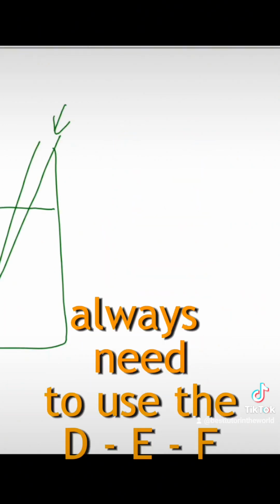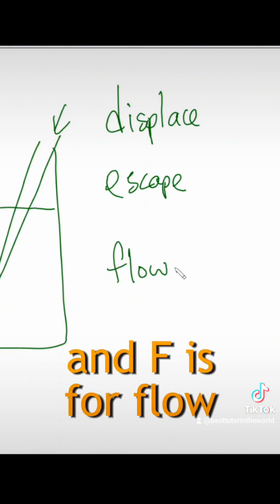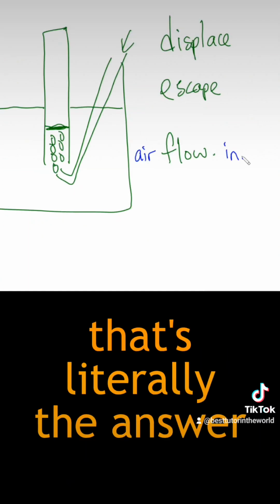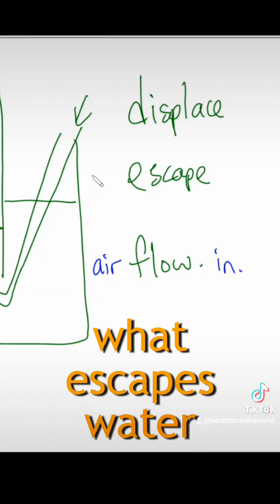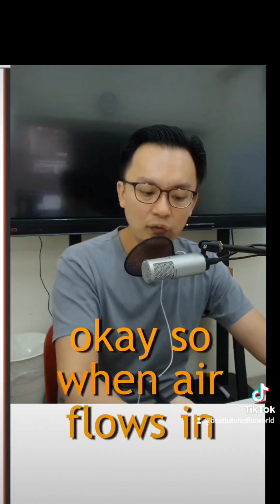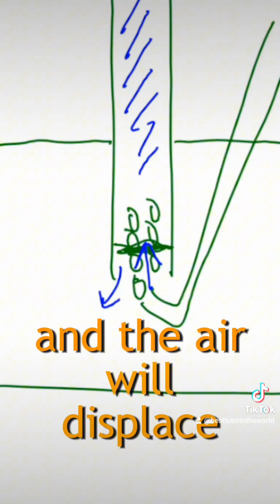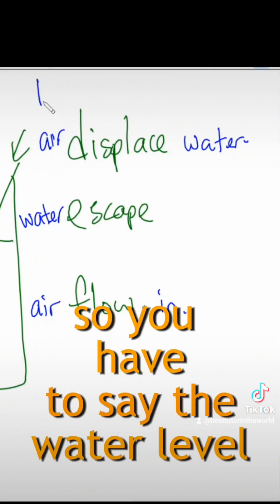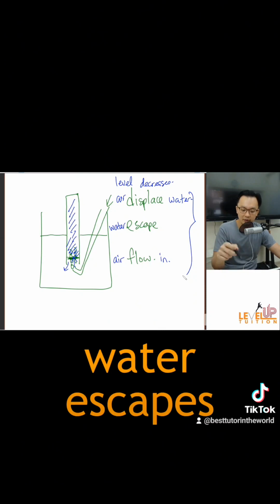Matter is a killer topic for P4 Science. Learn the 3 keywords that answers 80% of Matter question